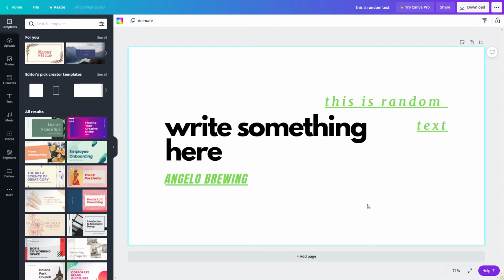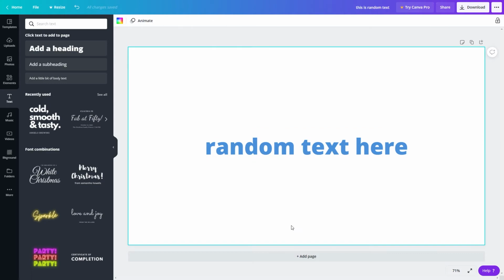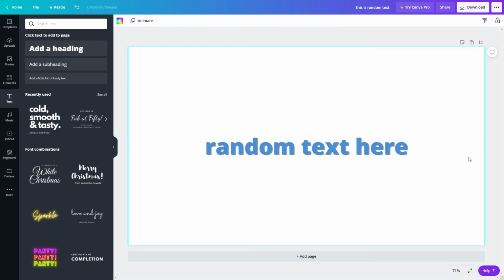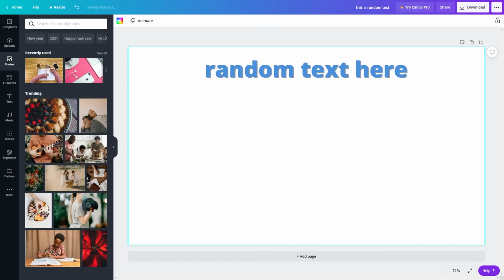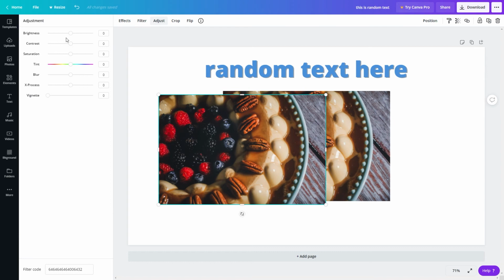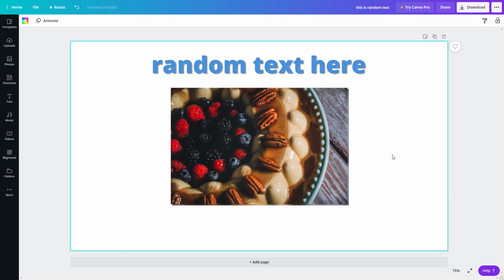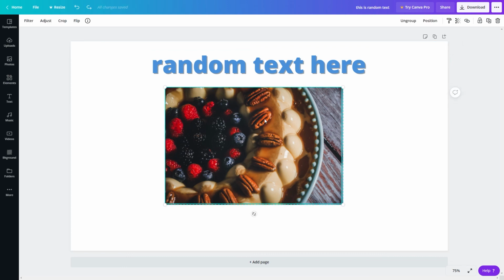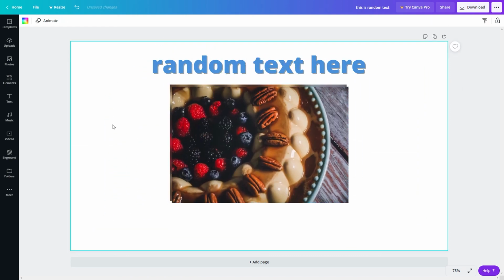How to Create Custom Shadows in Canva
🔊 Acoustic Foam Panels:

📷 Canon G7X MKII:

🎤 Rode PodMic:

💡 Metal Cage Lights:

🖥️ Vasagle Corner Desk:

💡 LED Strip Lights: